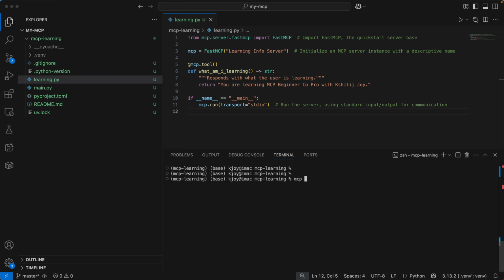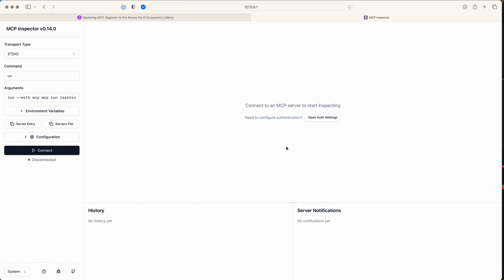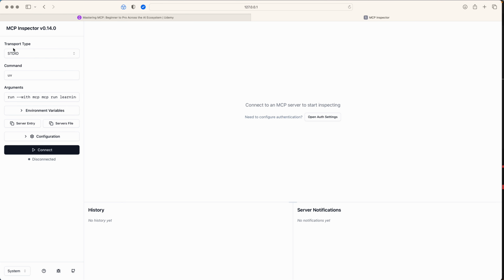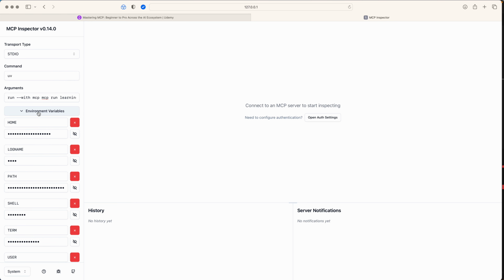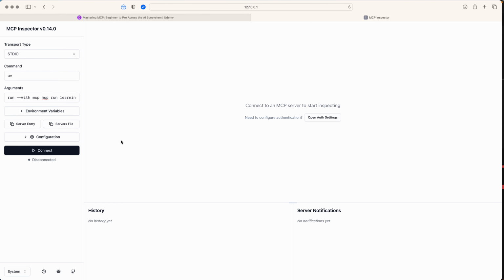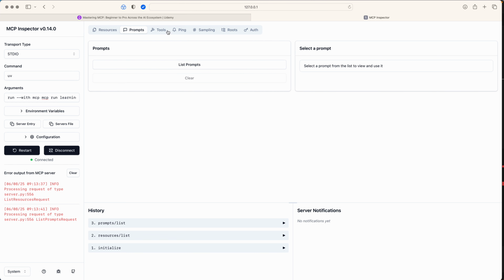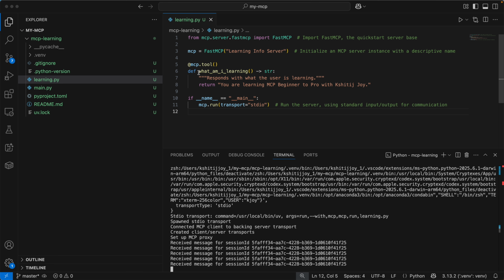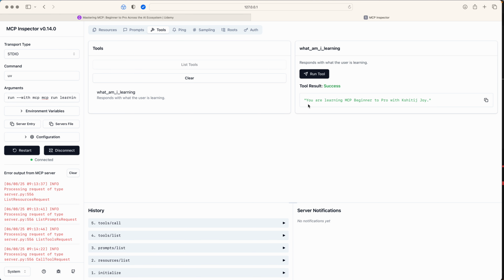Running & Testing Your Code with MCP Inspector - Live Demo Explained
In this video, we move beyond the theory and see MCP Inspector in action your essential tool for testing and debugging your MCP server before deployment or integration.

You will learn:

● How to launch MCP Inspector from your terminal using mcpdevlearning
● What each port means (6274 vs. 6277) and how to access the Inspector in your browser
● Understanding transport types: STDIO, SSE (legacy), and Streamable HTTP
● How to view and set environment variables inside the Inspector
● How to connect to the server and verify that your code is running properly
● How to explore MCP artifacts prompts, tools, and resources
● A live example of running a custom tool from your code directly in the UI

How to confirm that everything works before connecting it to a cloud desktop or client app

💡 MCP Inspector is like your visual debugger helping you validate every piece of your server setup before it goes live. This step is critical in any MCP development workflow.